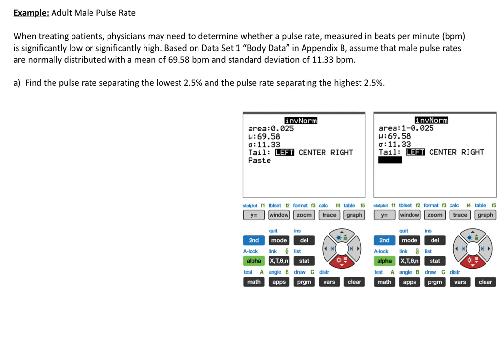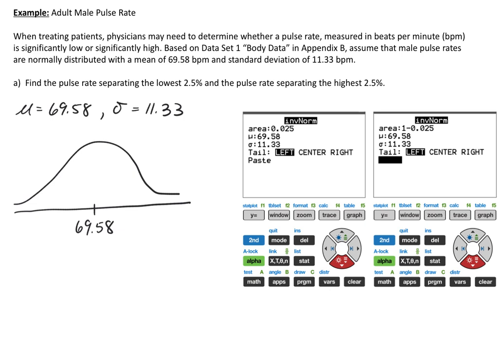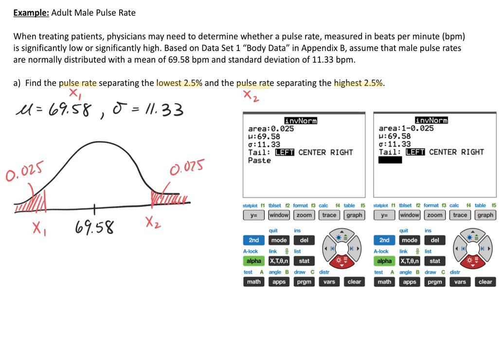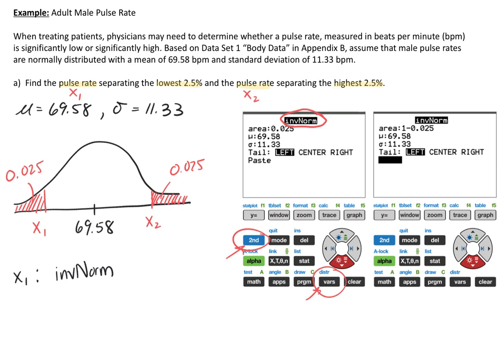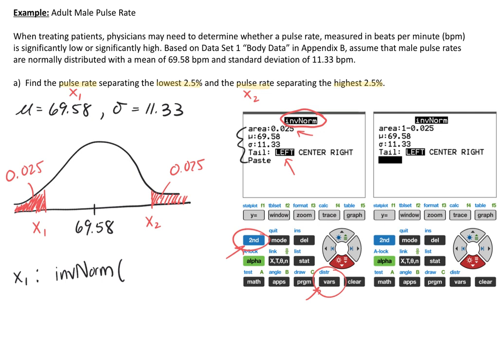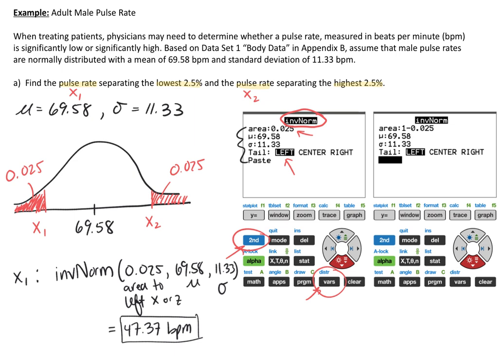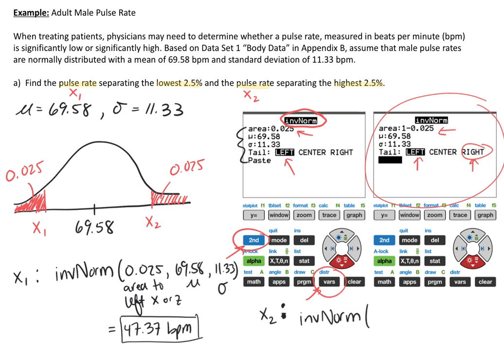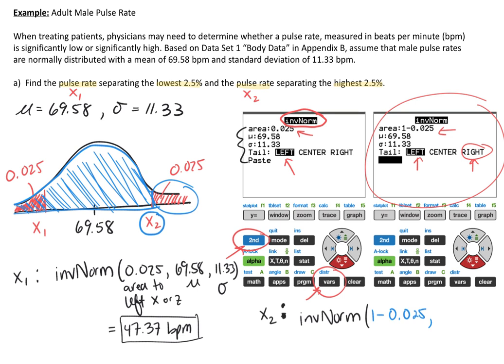Finding Probabilities with Known Areas - Calculator Method (part a)